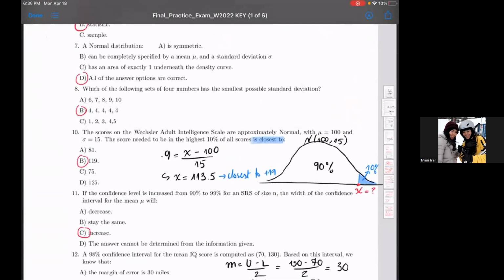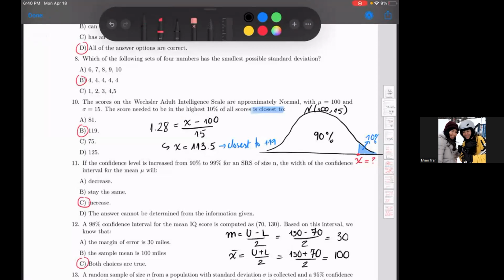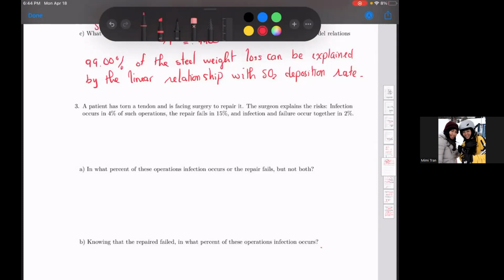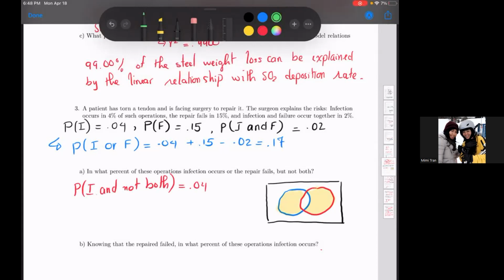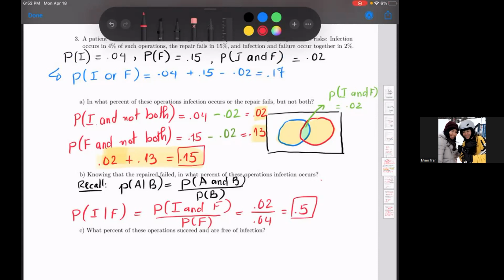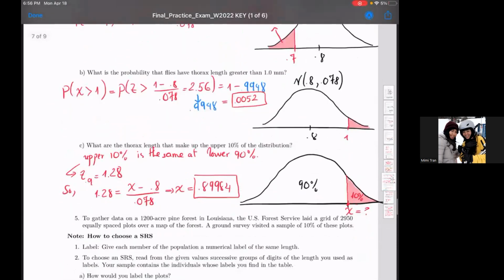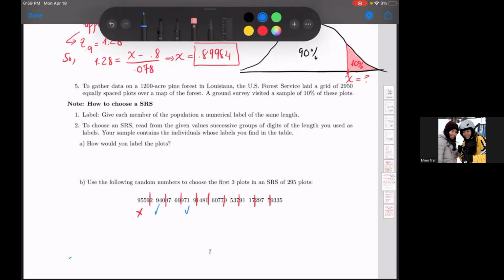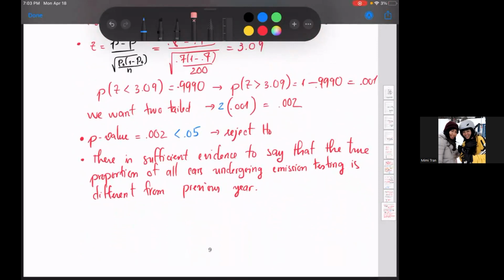A Few Questions in Final Review